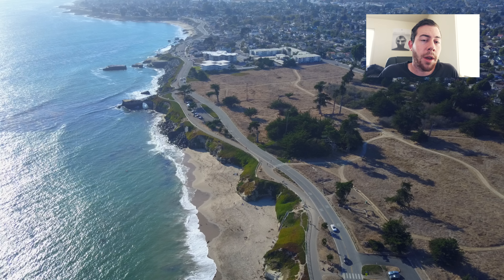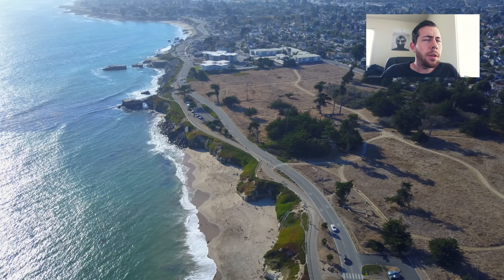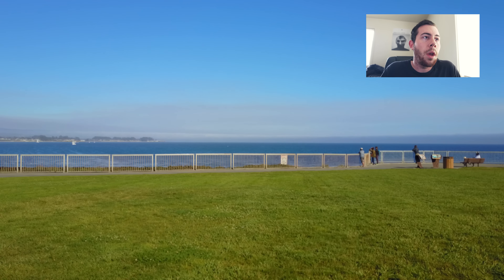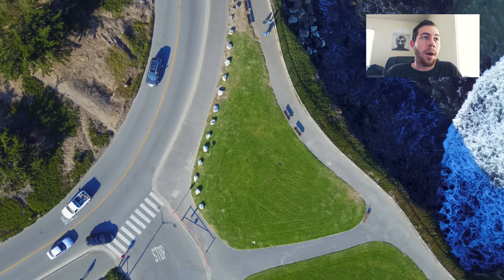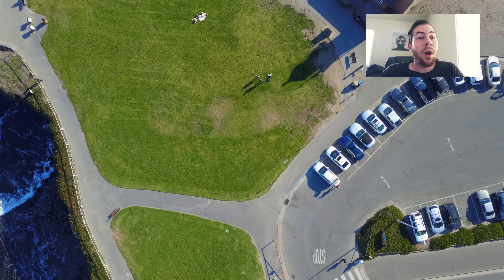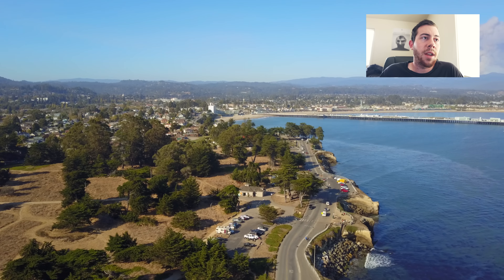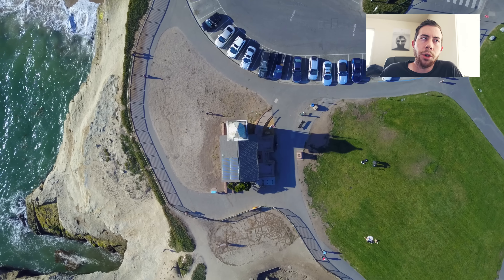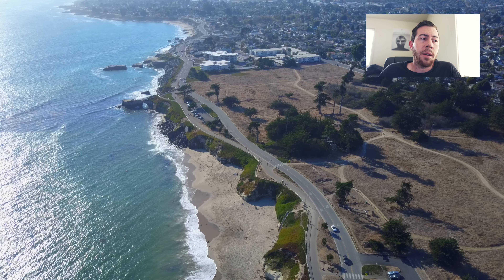DJI MAVIC: 4K Test Footage and My Thoughts On The Drone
Here is some untouched footage from the DJI Mavic and my commentary about what it was like to fly with it. The footage was shot in a standard picture profile. I apologize if there is some slight compression from the Youtube upload. This is also to clear up any concerns of the footage being completely soft as some other reviews have shown. Big thanks to Barry Blanchard for letting me do the quick test flight.

I will be doing more tests with the drone and also showing some RAW image comparisons between the Phantom 4 and the Mavic, you can subscribe if you would like to see more.

If you would like to learn how I edit videos together in Premiere check out my full tutorial

Here is my image test comparing the RAW DNG photos of the Mavic to the Phantom 4